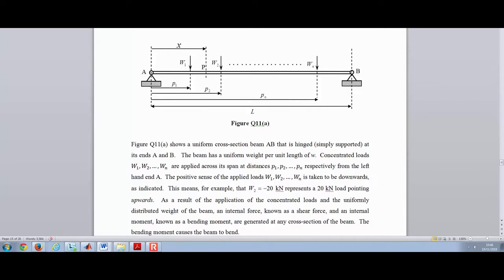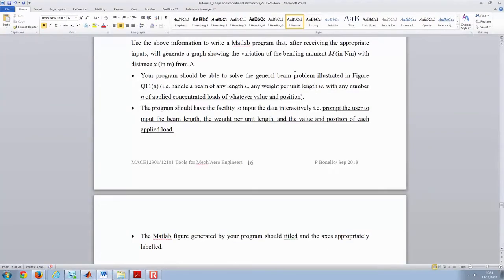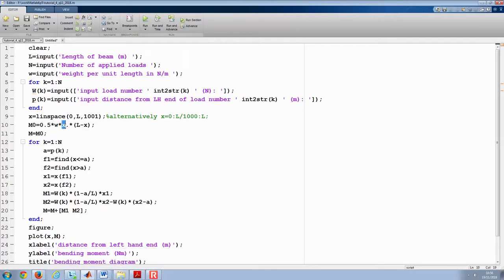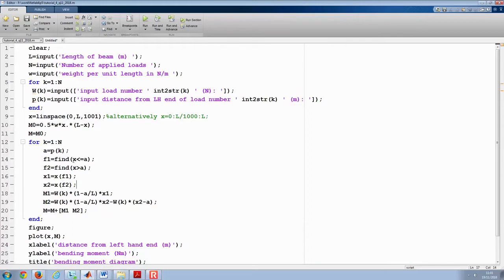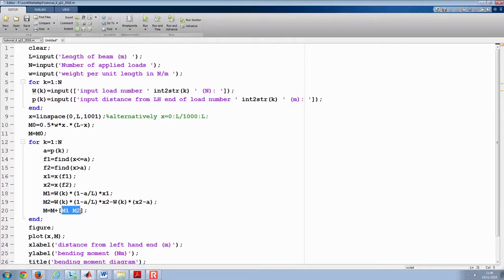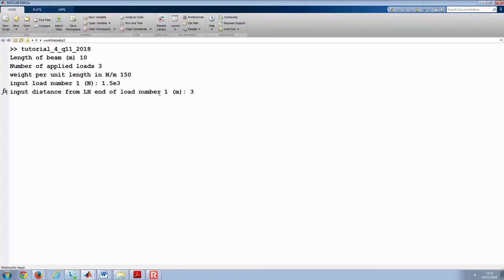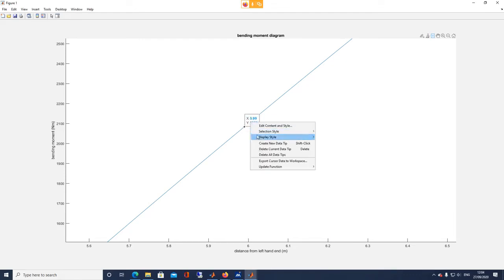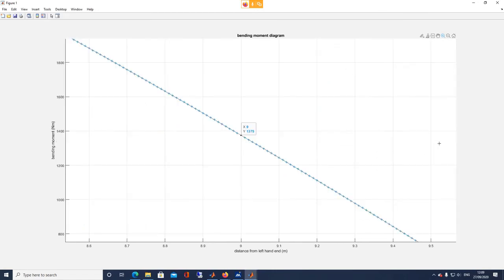MatLab CW3 feedback 2020